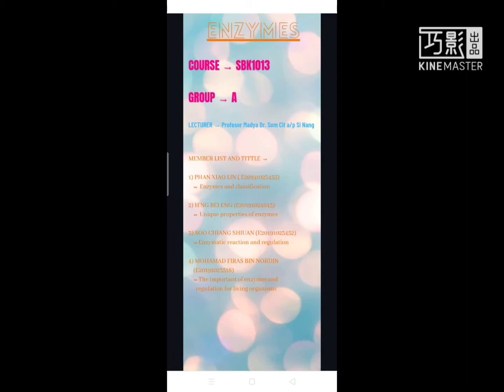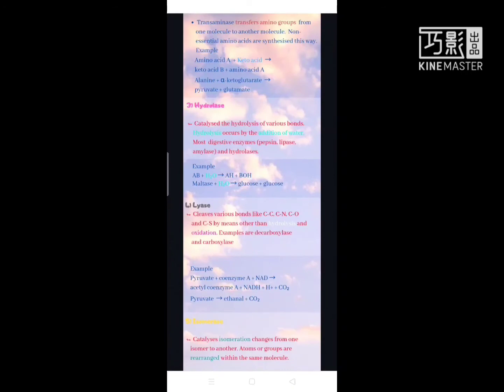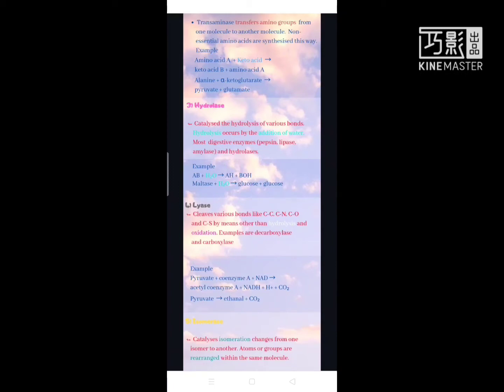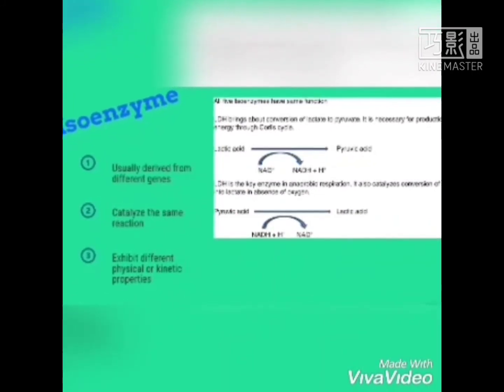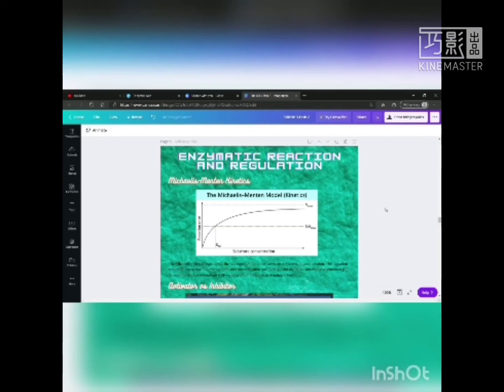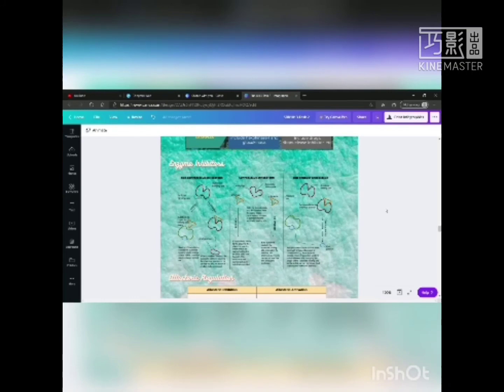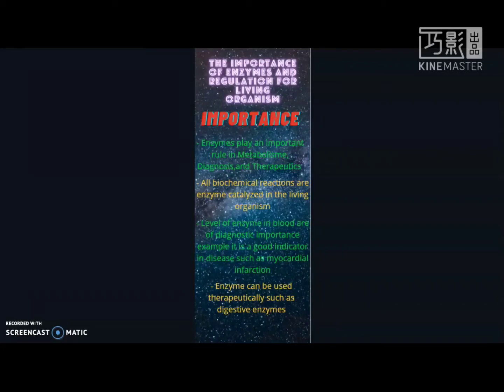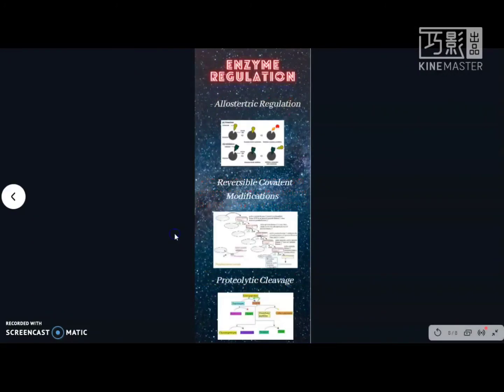Task 2- enzymes